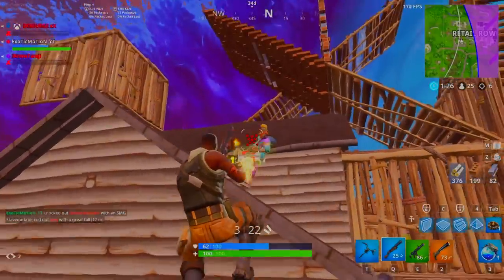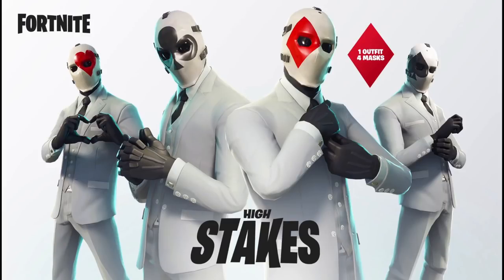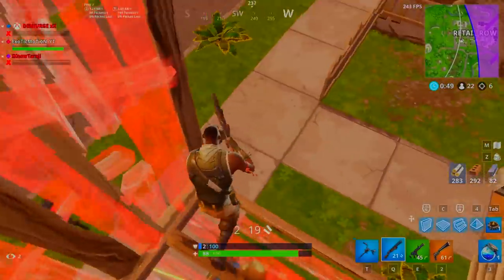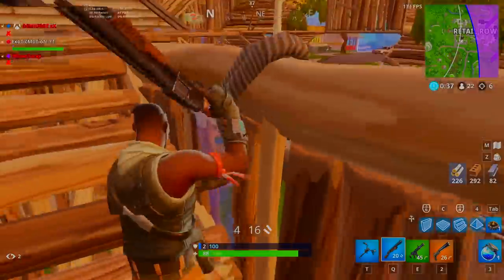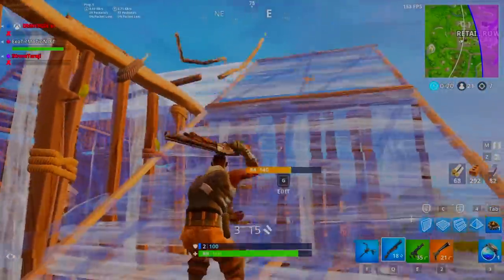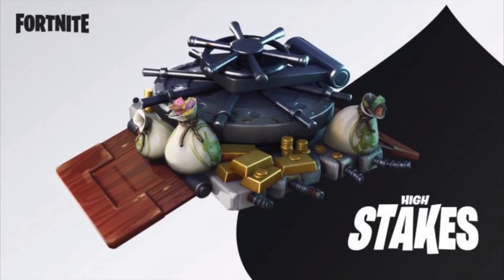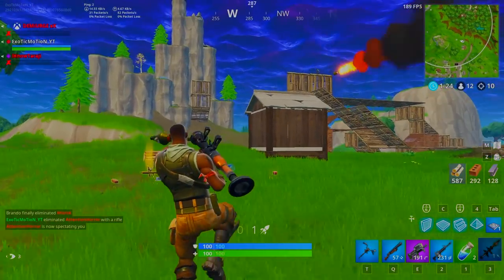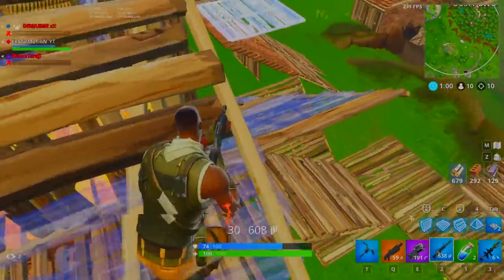NEW HIGH STAKES SKINS BETTER THAN JOHN WICK SKIN!! "The Death of John Wick"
Video Title: NEW HIGH STAKES SKINS BETTER THAN JOHN WICK SKIN!! "The Death of John Wick"